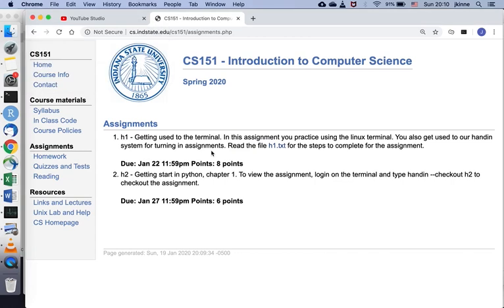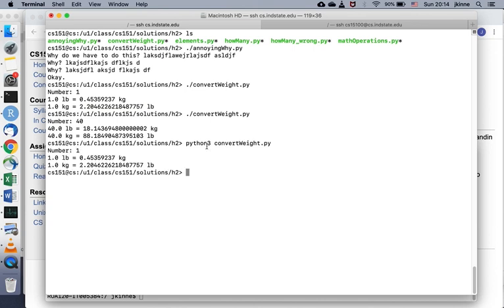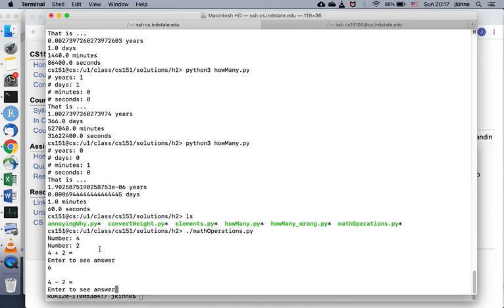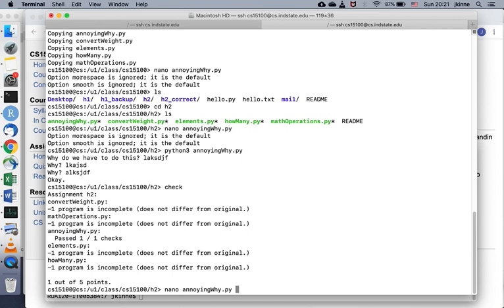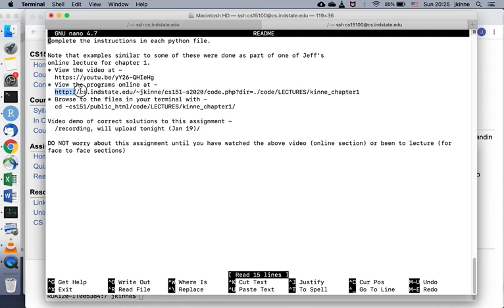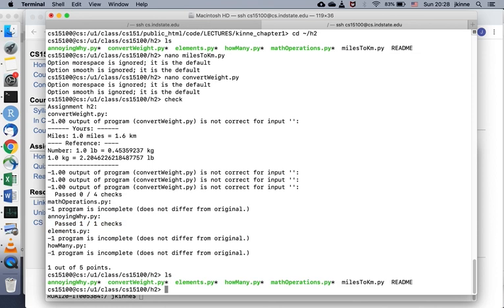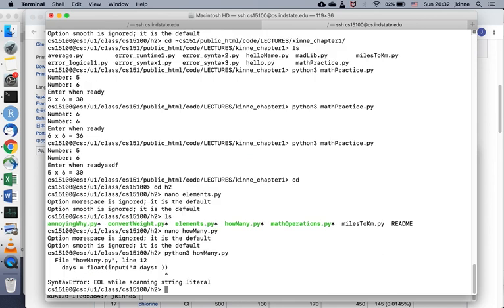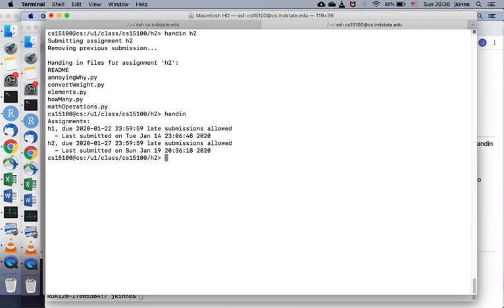CS 151 Spring 2020 - h2 demo and getting started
Demo of assignment h2 correct solutions, tips on getting started.  For CS 151 spring 2020, first course in python.